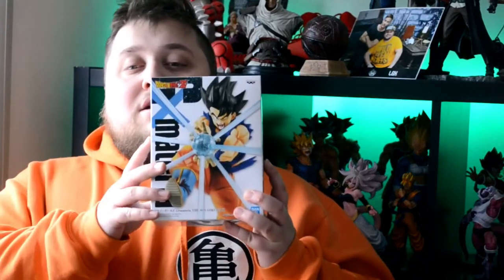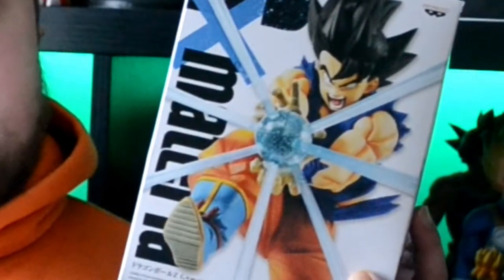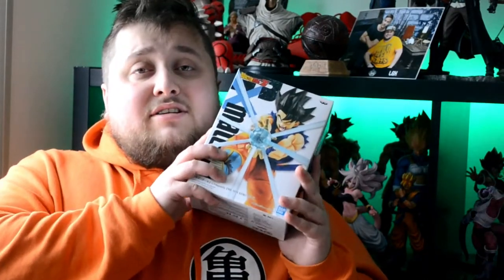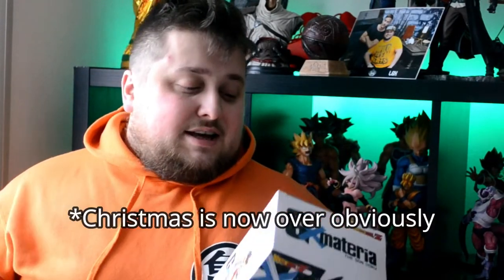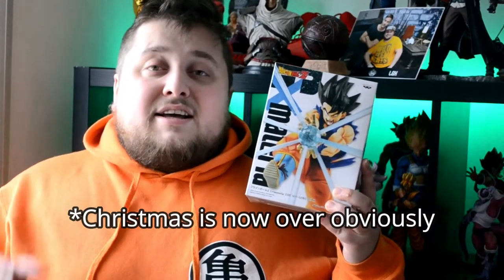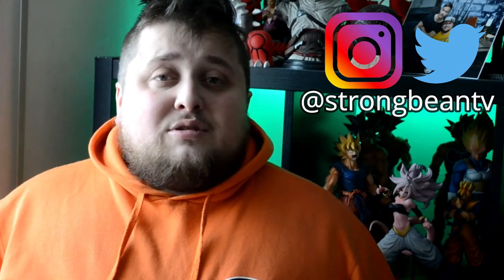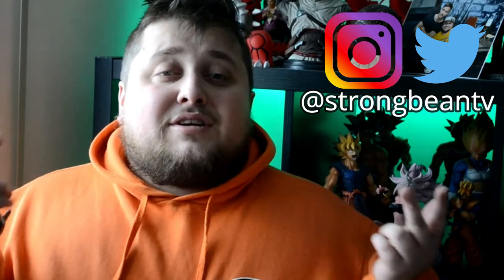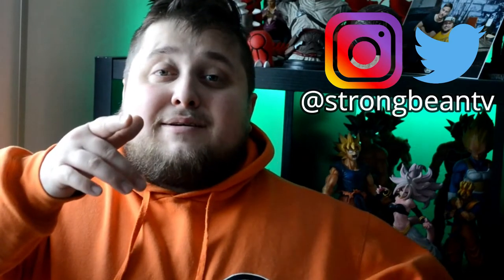UNBOXING THE NEW GxMATERIA GOKU!!!